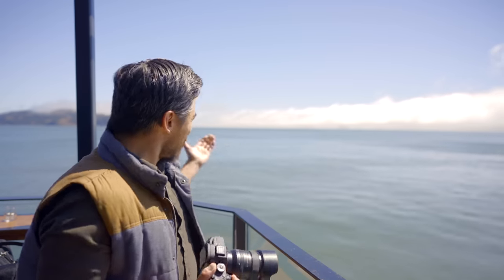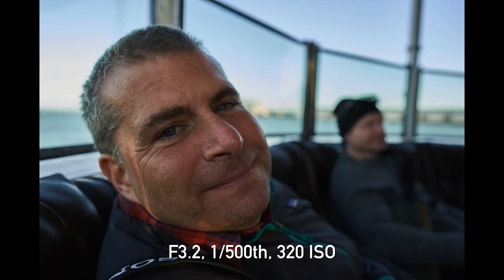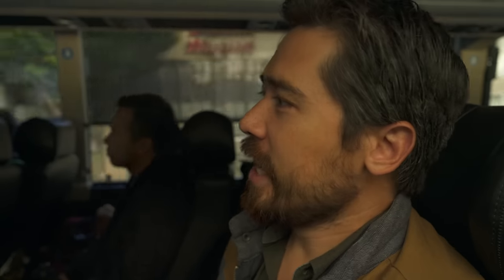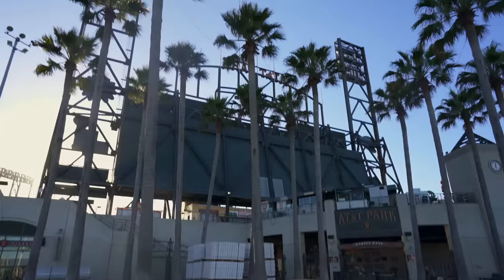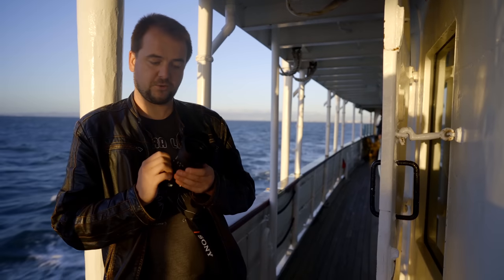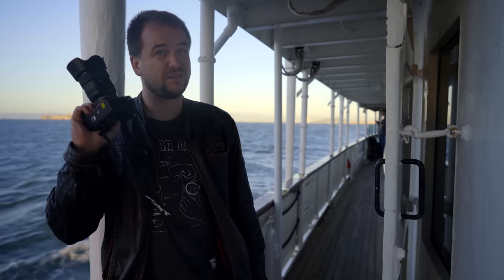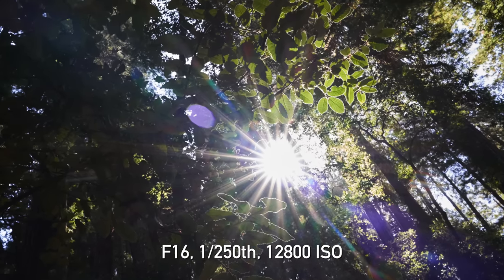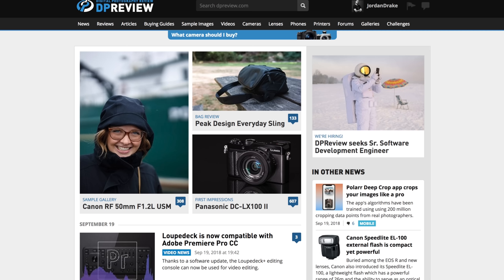DPReview TV: Sony 24mm F1.4 GM Hands-On Shooting Experience in San Francisco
In this episode of DPReview TV we take a look at Sony's brand new 24mm F1.4 GM lens, a desirable focal length for many photographers. How does it perform? Chris and Jordan give us their first impressions.